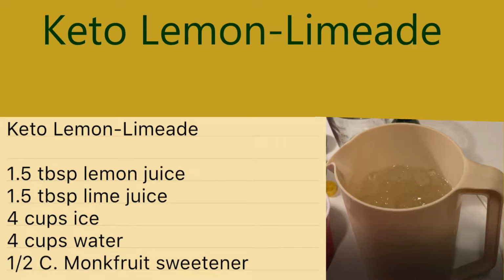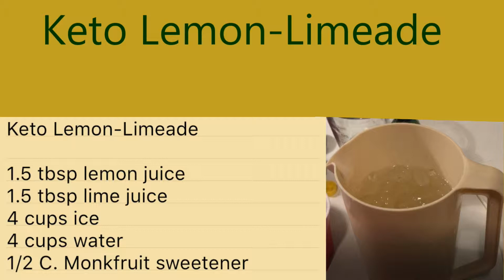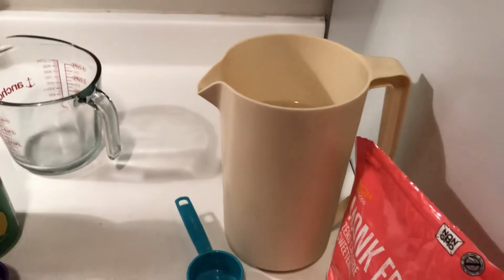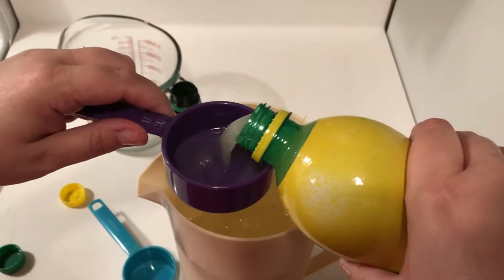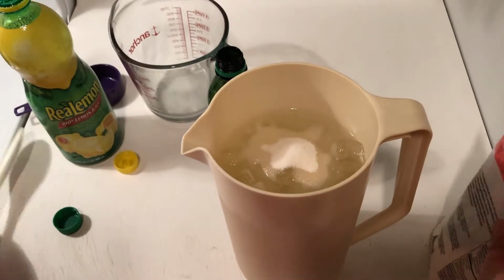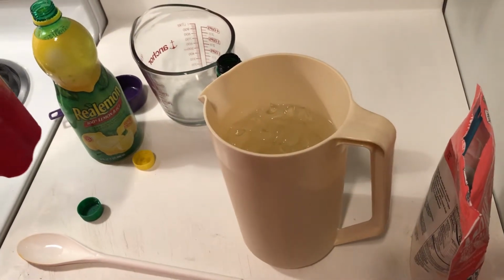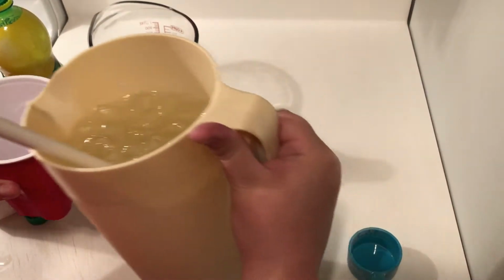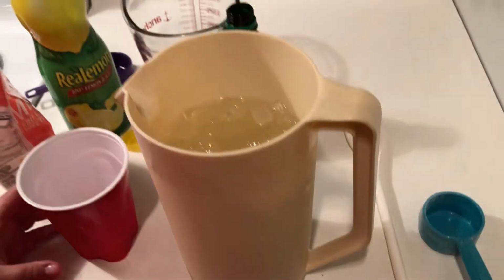How to make Keto Lemon-Limeade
Hey guys. Today we try our hands at creating the very first keto drink on the channel. Keto Lemon-Limeade!

*Correction at the start of the video. We meant to say tbsp for the lemon juice and lime juice. Sorry for any confusion.